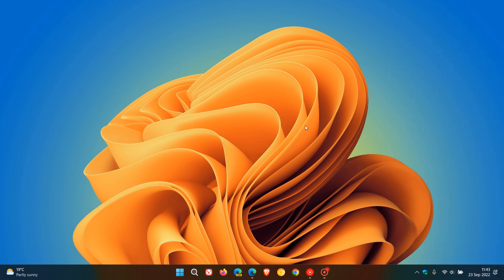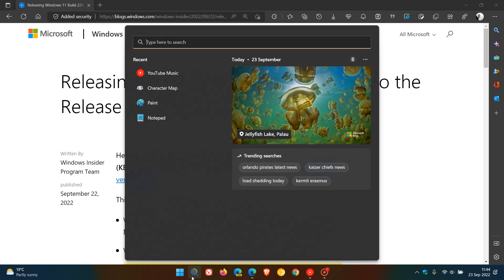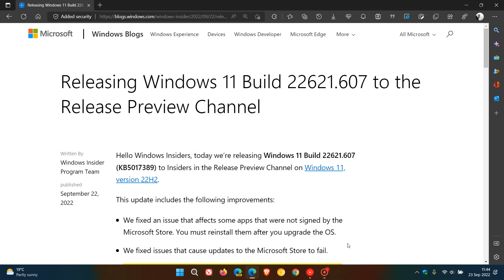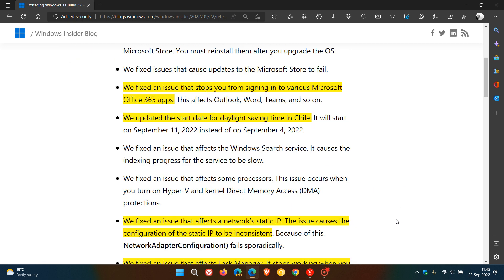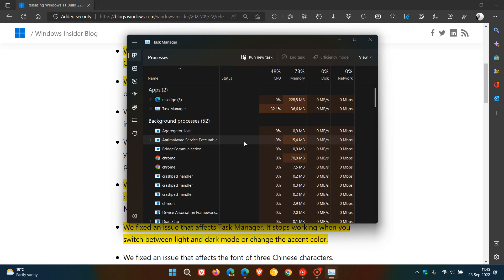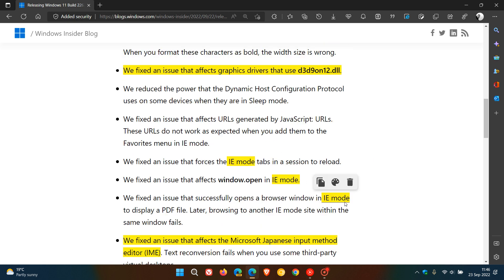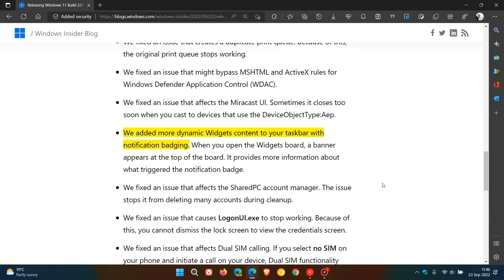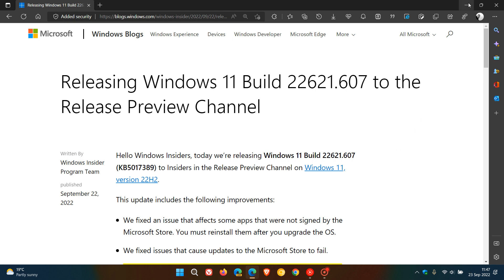Microsoft is finalizing the first Windows 11 22H2 optional update KB5017389 in Release Preview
This latest optional "C" release update (now in final testing) fixes some Microsoft Store issues, sign-in issues with various Microsoft Office 365 apps, a corrected daylight savings time date for users in Chile, a failing network configuration affecting static IPs, some IE mode issues, an issue affecting the Microsoft Japanese IME, Task Manager issues, adds more dynamic Widgets content to the taskbar with notification badging, numerous bug fixes and improvements. The update pushes Windows 11 22H2 to build 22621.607 and will be released to the Stable version shortly.